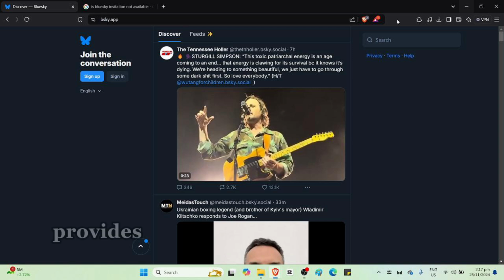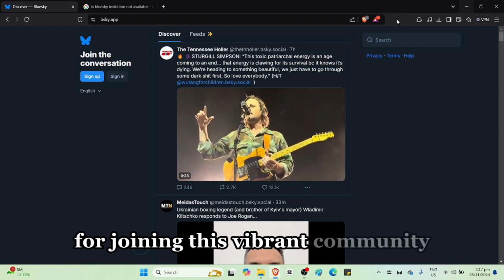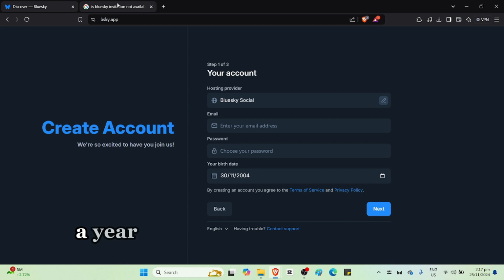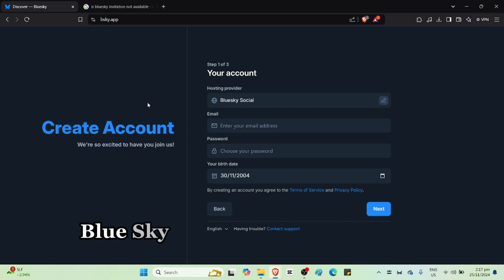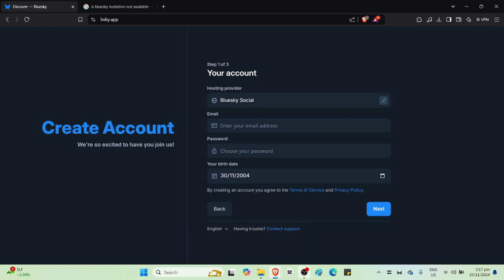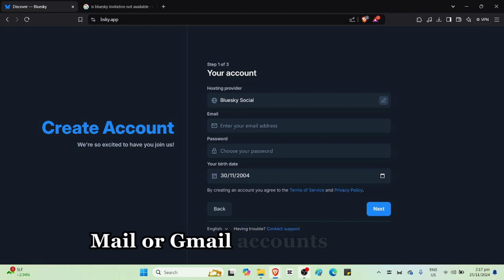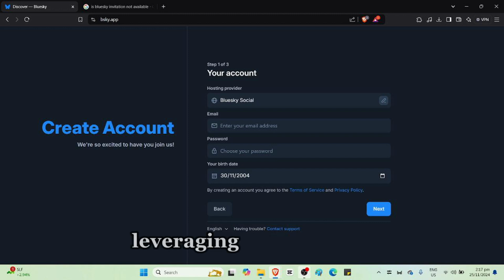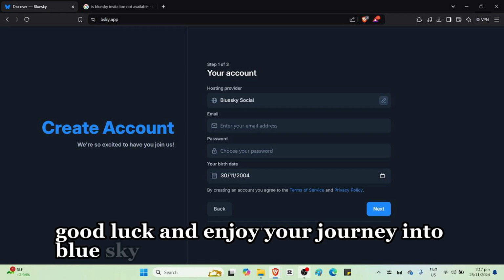✅ How to GET INVITE CODE ON BLUESKY - FULL UPDATED GUIDE 🚀✨😱✅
Eager to join BlueSky Social but need an invite code to access the platform?

In this video, I’ll guide you through the step-by-step process to get your BlueSky invite code and start enjoying this exciting new social media experience. ✅✨

👉 In this video, you’ll learn:

Step-by-step instructions on how to get an invite code for BlueSky.
Where to look and who to ask for an invite code.
Tips for increasing your chances of receiving an invite quickly.
Troubleshooting advice for common issues while obtaining or redeeming a code.

Join the BlueSky community and unlock its amazing features with this easy-to-follow guide. 🚀😱